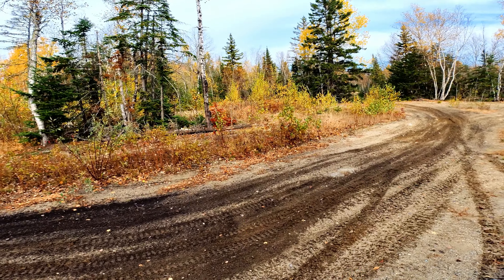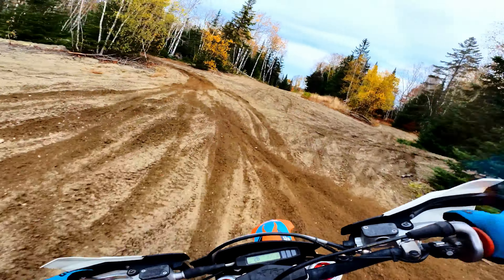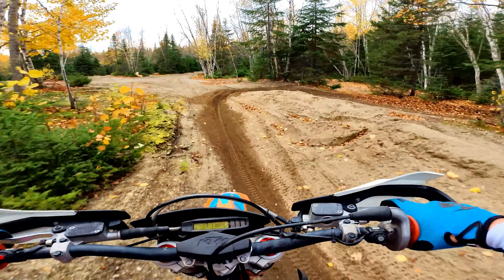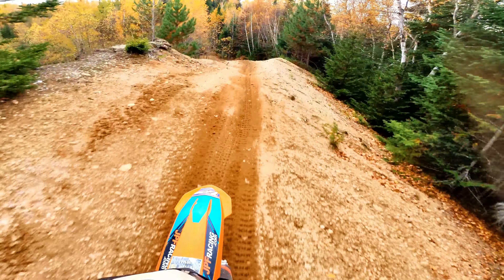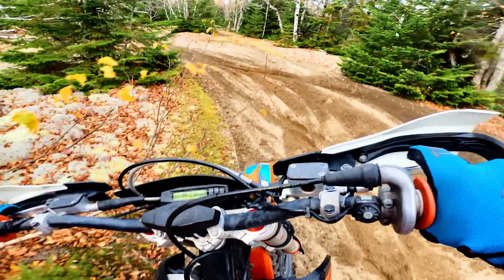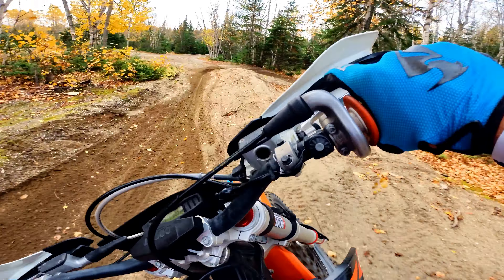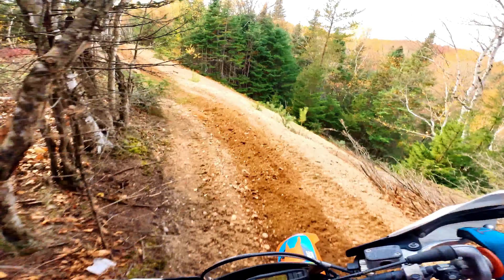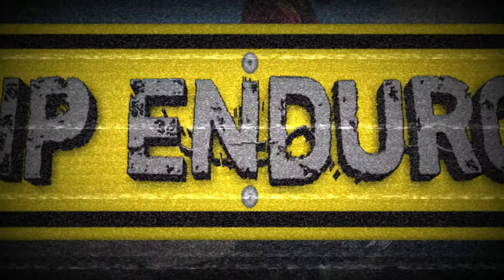NEW Sand Corner Track KTM 250 2 Stroke Dirt Bike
We built a new sandy practice corner track, this will be one of our testing grounds for our suspension and tire setups and to compare different dirt bikes all together. We will be comparing a Sherco se 250 very soon, a GasGas ec 300, a KTM XC 300 tpi, a YZ 250FX and a brand new 2023 KTM Erzberg Rodeo, all against our go to 2018 KTM 250 XCW with WP 6500 and K-Tech suspension upgrades, JD Jetting kit, VForce4 reed valves, FMF Gnarly pipe and more.